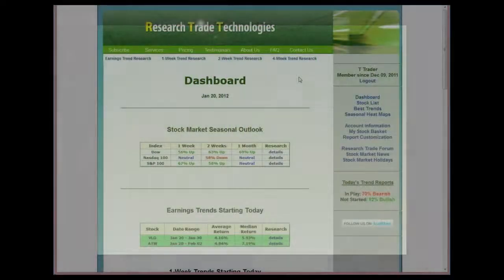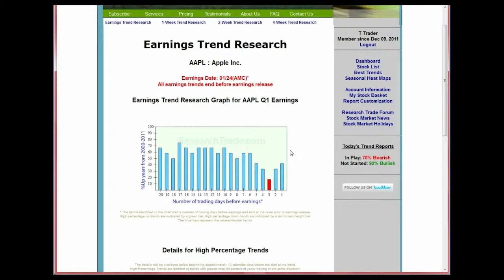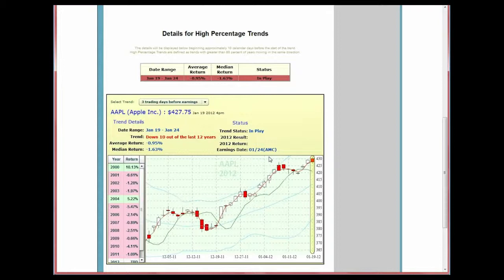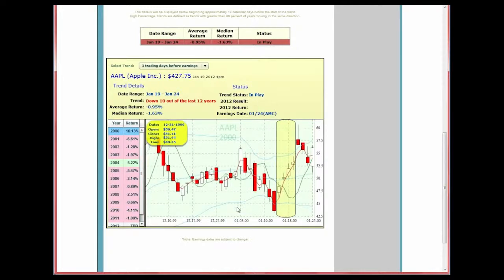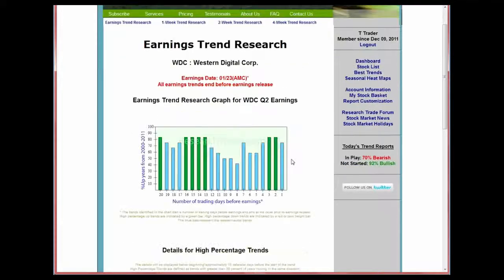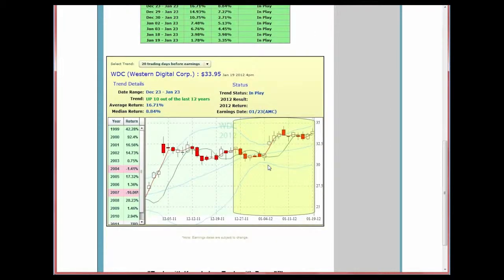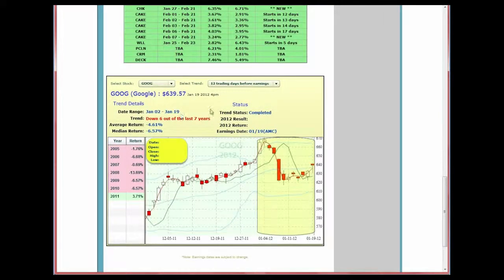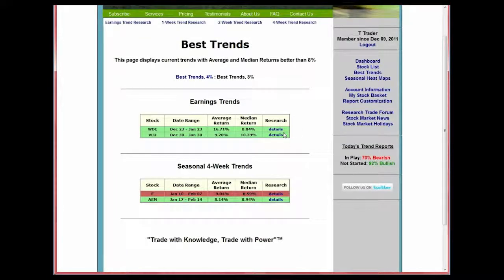ResearchTrade.com - Earnings Trend Research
Overview of ResearchTrade.com Earnings Trend Research